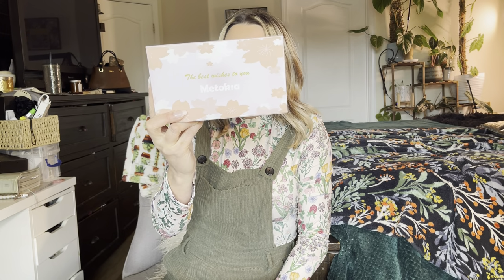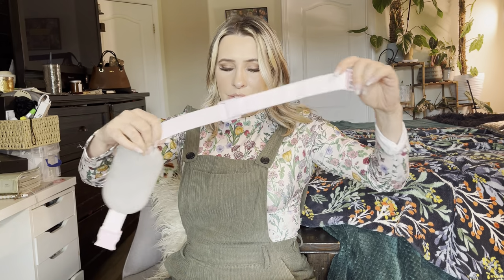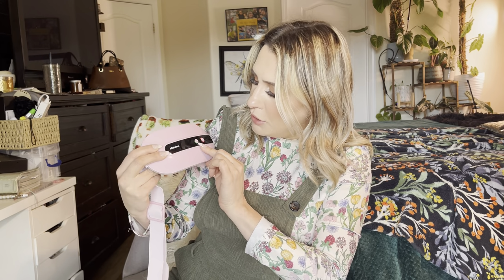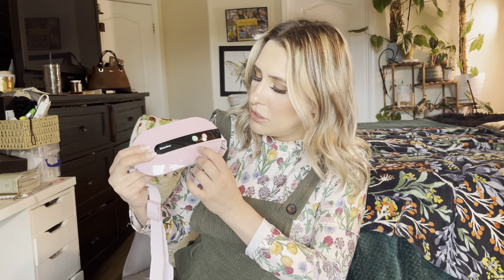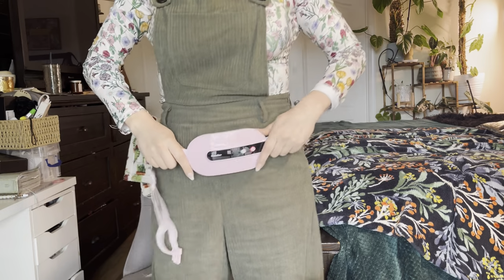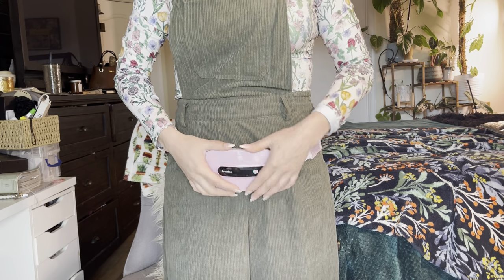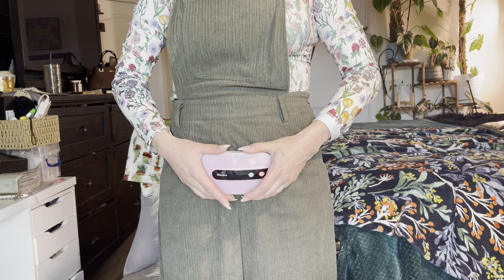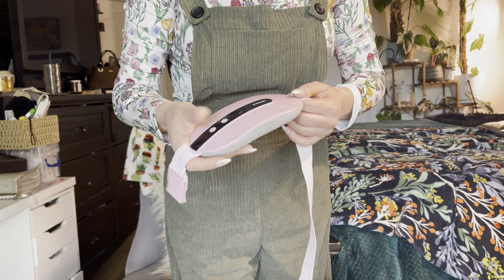voligo Portable Cordless Heating Pad Amazon Review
Portable Cordless Heating Pad , Heating Pad for Back Pain with 3 Heat Levels and 3 Vibration Massage Modes, Portable Electric Fast Heating Belly Wrap Belt for Women and Girl(Pink)